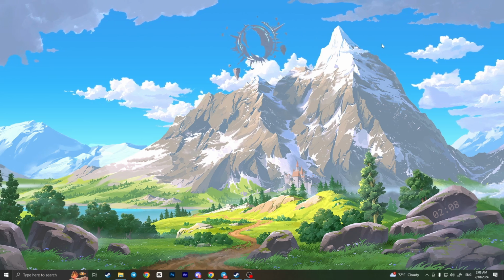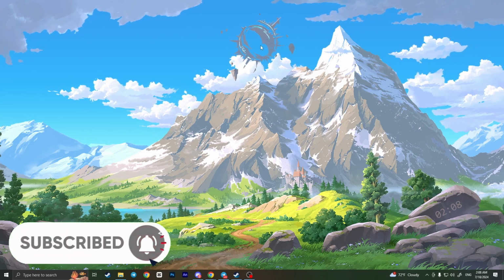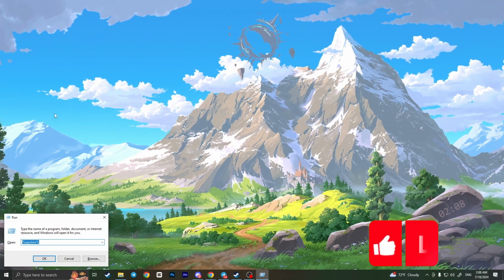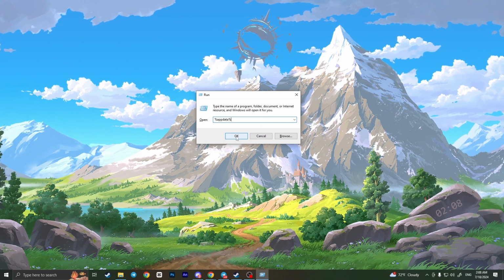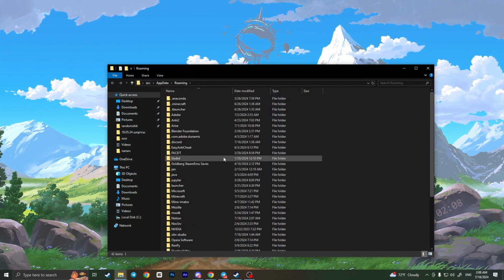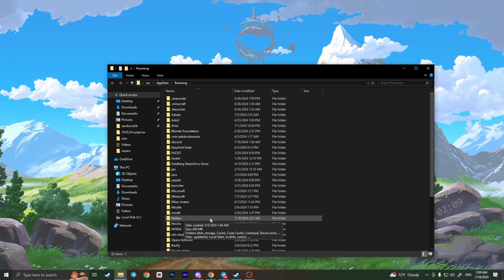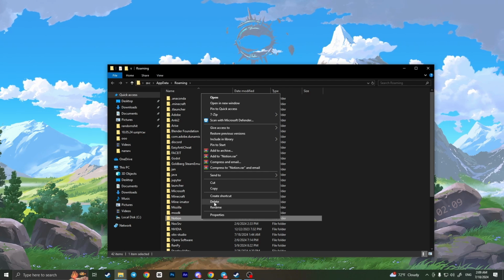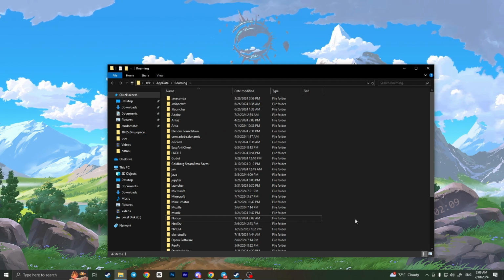How To Reset Notion